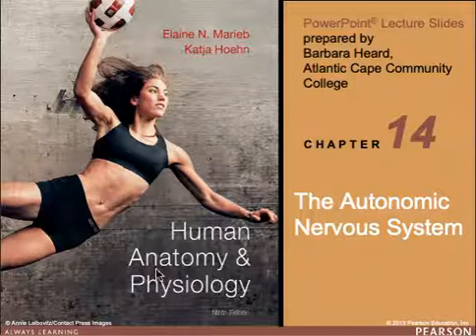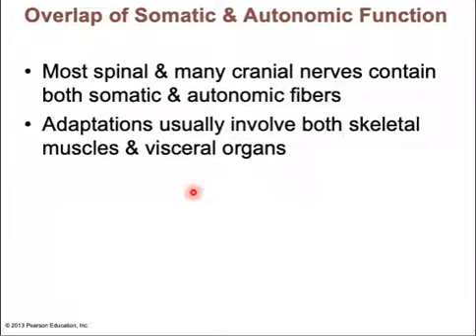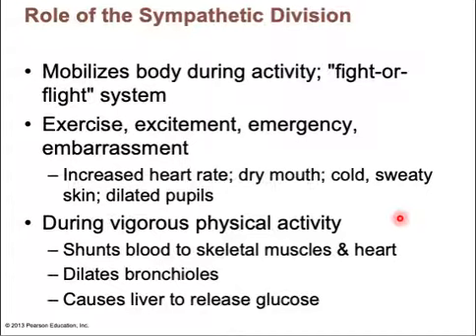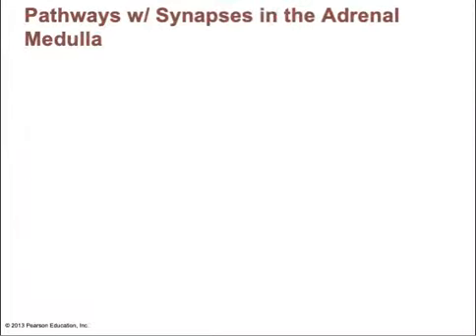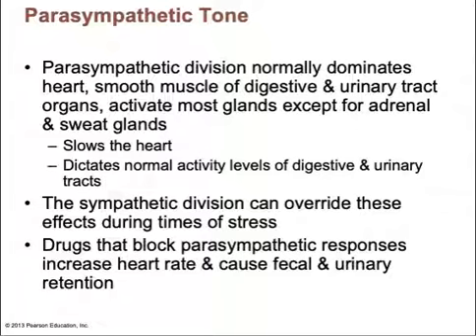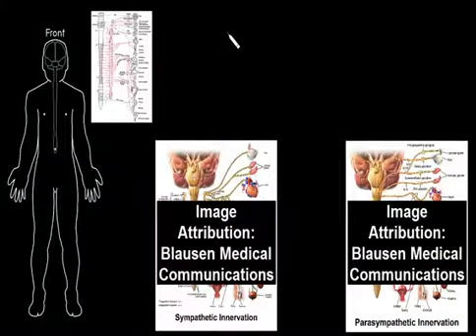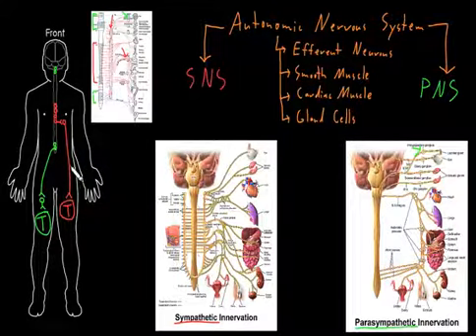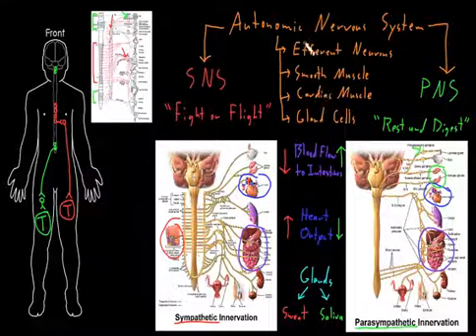BIO 1141 ch 14 lecture podcast